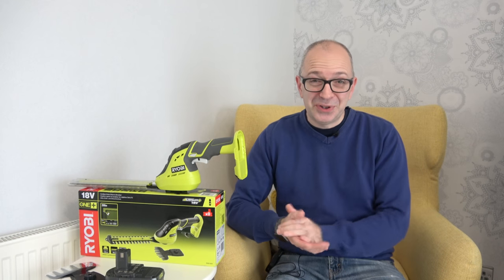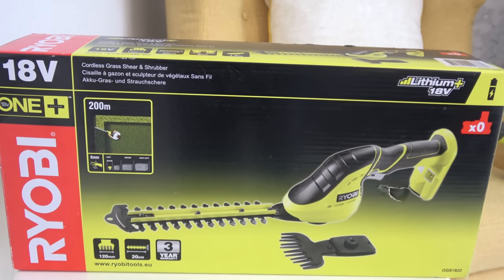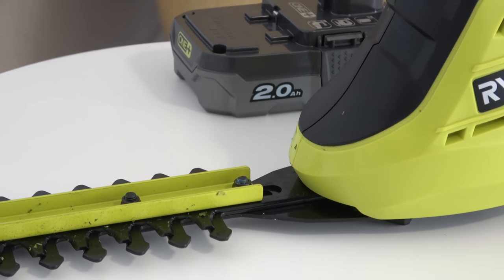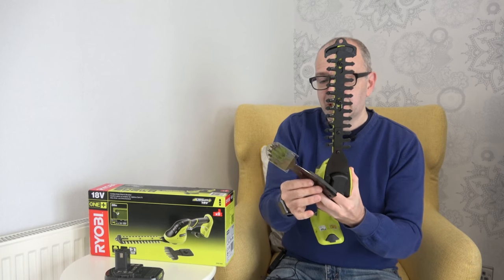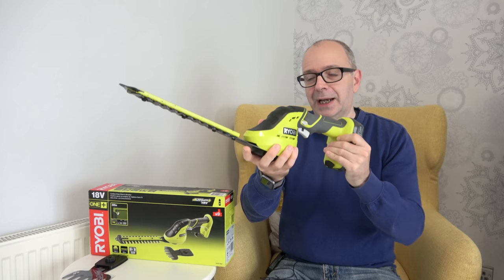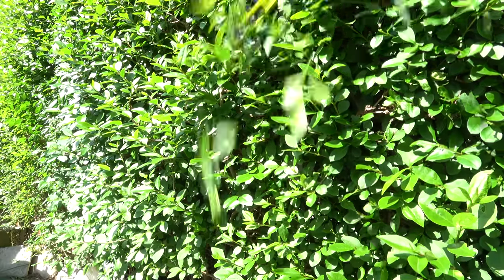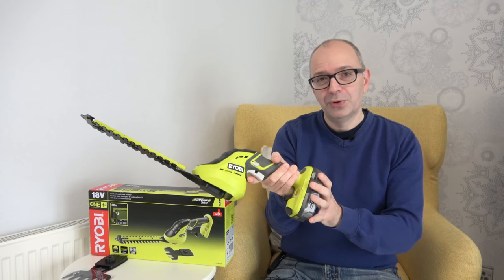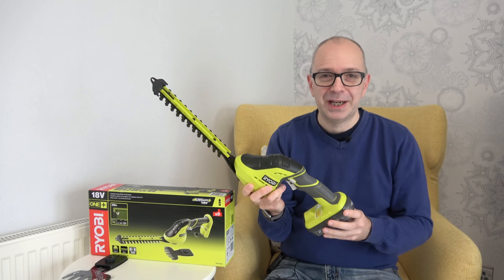RYOBI ONE+ OGS1822 Cordless Grass Shear & Shrubber Review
USA (alternative)